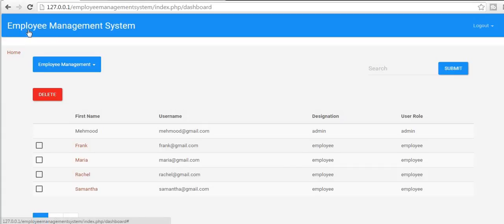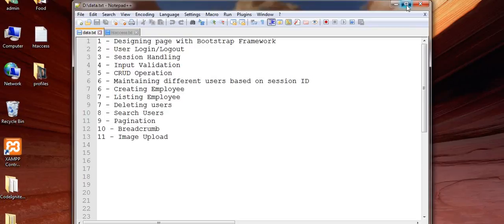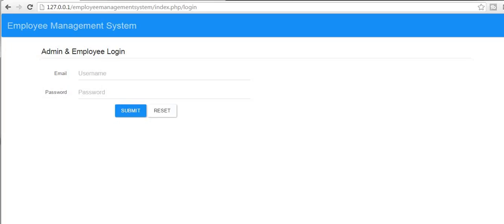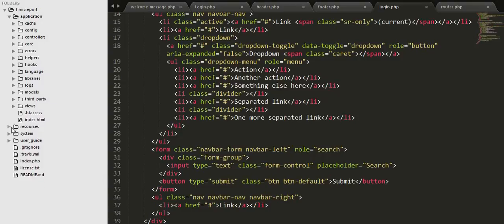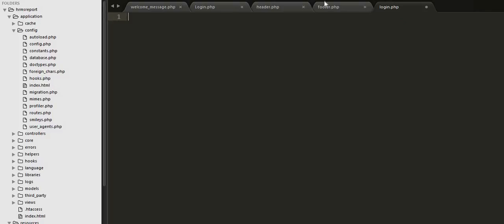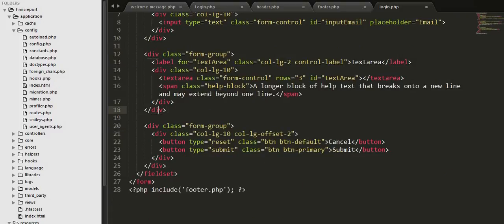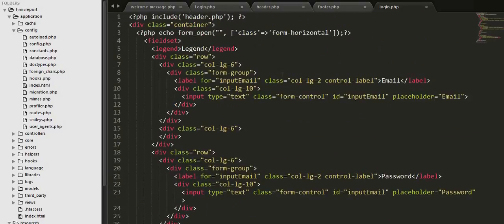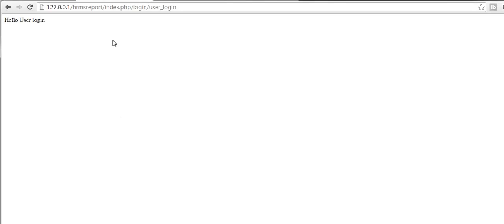HRMS Advance Reports using PHP Codeigniter - Installation and Design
This video tutorial series will provide you a complete solution for your PHP MVC Framework Codeigniter and HTML, CSS Framework Bootstrap.
This series gives you an in depth and complete knowledge of few of the concepts of MVC Framework Codeigniter.
This project is design to meet few of the important concepts of Human Resource Management System, which will surely help you to learn Codeigniter better and with faster pace.
Here I have covered a detailed explanation on concepts such as,
1- Login Functionality
2 - Creating Employees.
3 - Displaying Employees.
4 - Creating users dashboard.
5 - Creating employees dashboard.
6 - Session Handling.
7 - Employees Personal Details.
9 – Employees Qualification Details.
10 – Login and Logout Functionality.
11 – URL Routing.
12 – Deleting single or multiple Records at once.
13 - Search functionality.
14 - Image Upload functionality.